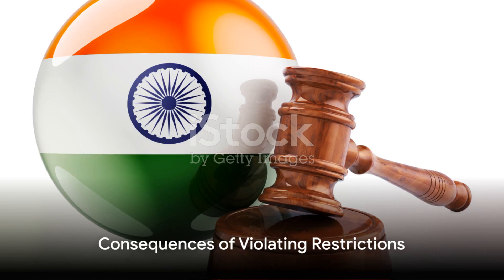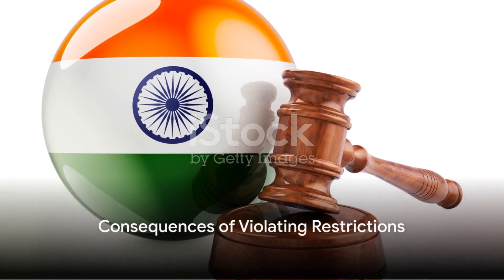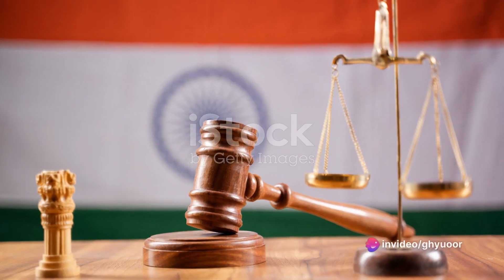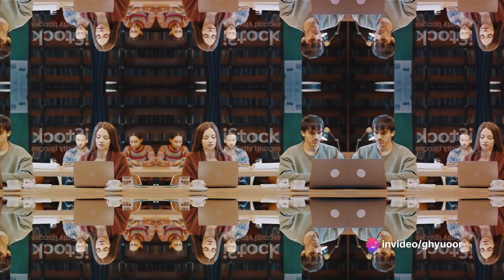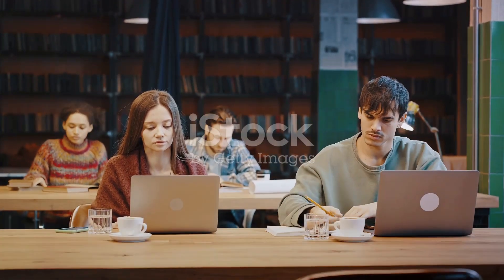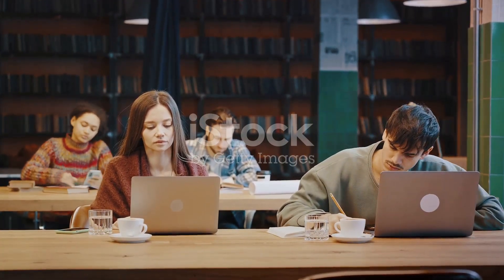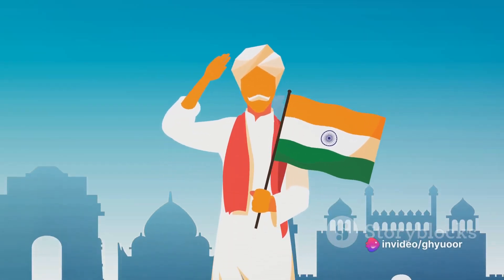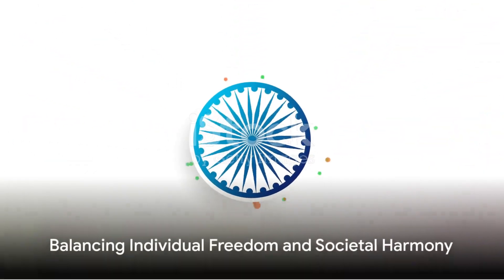Indian constitution Article 19 Freedom of Speech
Indian constitution article 19freedom of speech